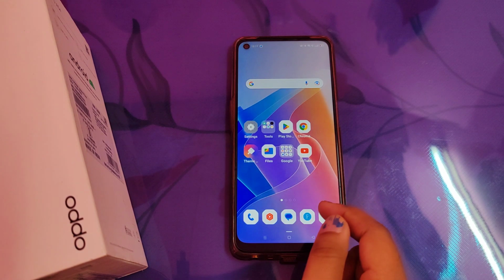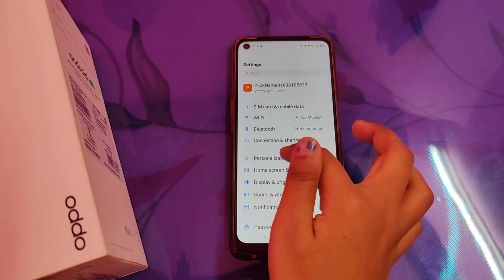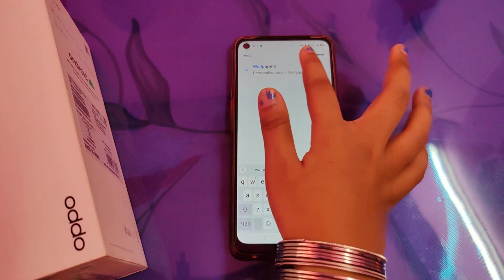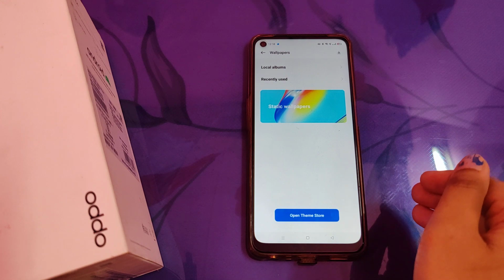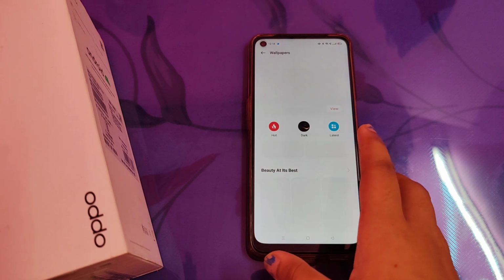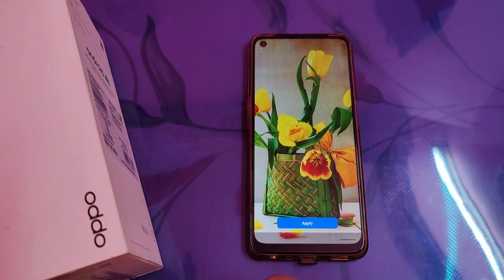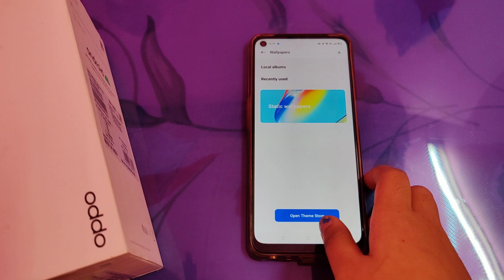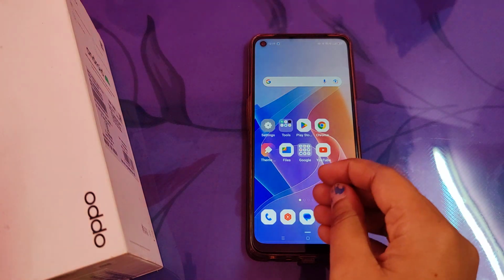How to install wallpaper Oppo a78, How to set wallpaper in oppo a78 mobile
how to set wallpaper in oppo a78
5g
how to change wallpaper in oppo
a17
a57
oppo a5s wallpaper changer
how to set wallpaper in oppo a57
a17k
a37
how to set wallpaper in oppo a16
a55
how to set wallpaper in oppo a53
phone
5g
a17
a57
how to set wallpaper in oppo
mobile
how to change wallpaper oppo
how to set wallpaper in oppo f21
pro

Best powerful CPU under 10k

60-Inch Tripod with Bag

7 Socket 6A Extension Board